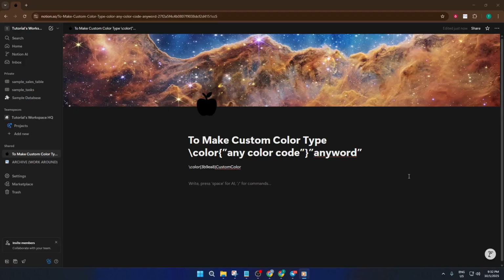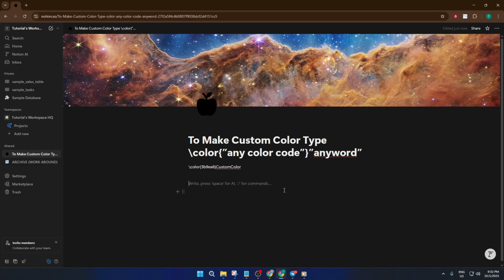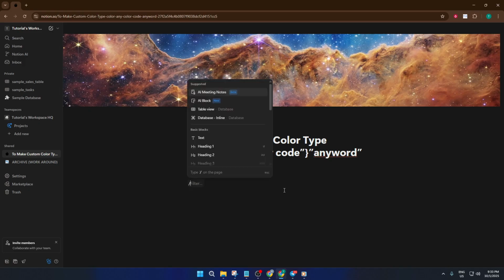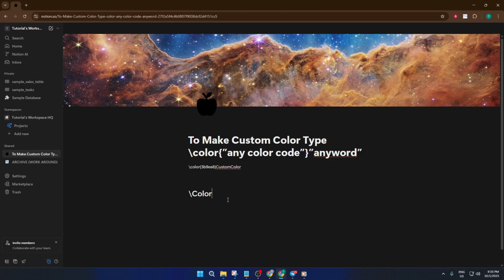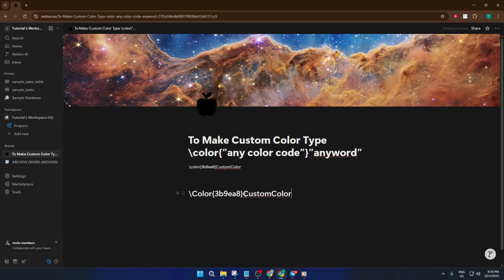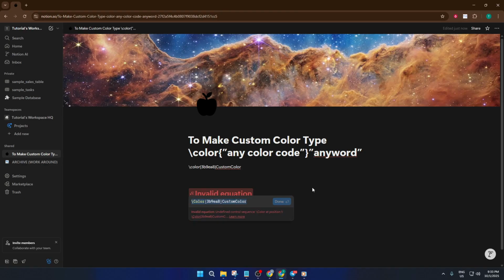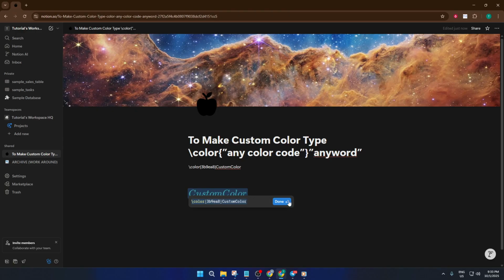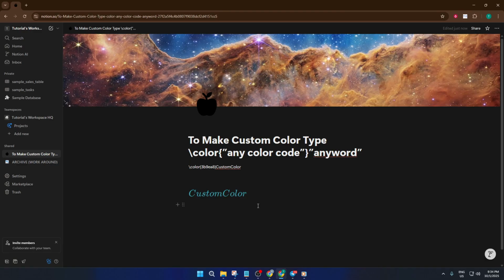How to Add Custom Colors in Notion (Working 2026)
This clear, practical tutorial shows you how to add custom colors in Notion. You’ll see the settings, tools, and steps that matter so you can complete the task without unnecessary guesswork. Notion menus can vary slightly by device, plan, and workspace configuration, so the walkthrough also explains what to look for if your screen appears different.

In this video, you'll learn how to:

✅ Choose the right Notion method to add custom colors in Notion